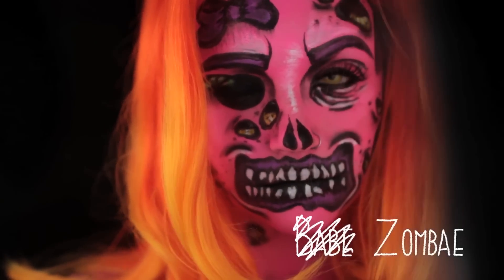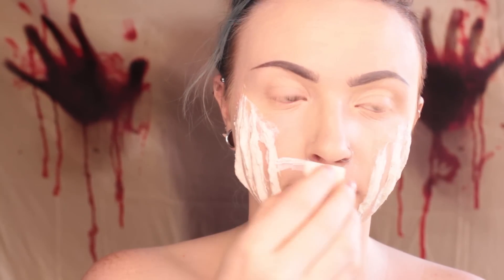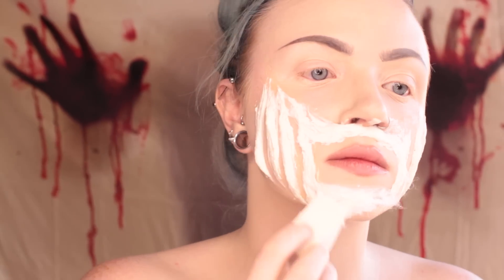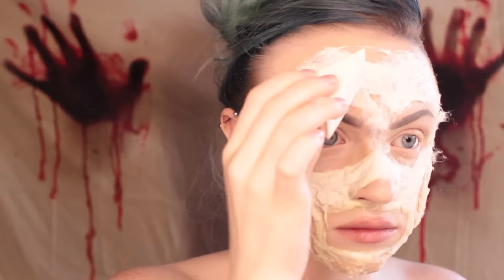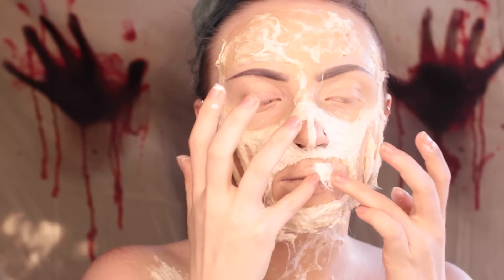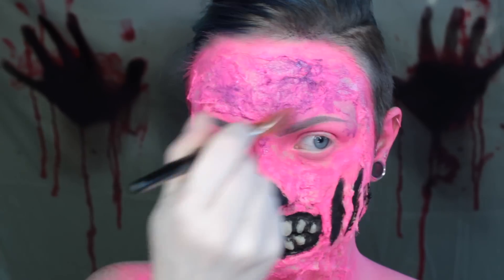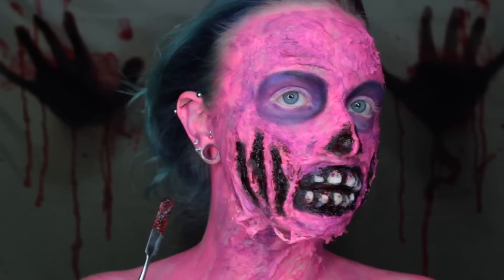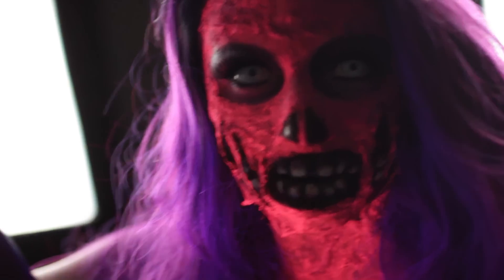Ripped cheeks, exposed teeth zombie -- FX Makeup Tutorial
The first of a few neon zombaes for your Halloween entertainment!  These techniques and the ones to follow are able to be mixed and matched so you can customize your own costume to the max. This exact zombie can be painted with 'regular' colors to simulate flesh and would look pretty dang gnarly so give that a try, too!

Products used:
Cotton balls
Liquid latex (I get mine from Nigel's beauty emporium in LA but google it for their online store- my eyes and nose never get irritated with theirs so I think it's the best).
Kryolan aquapaints (UV activated)
Camo Eyes white block contacts
Wig by @hairhegoes on instagram

For more looks and extra shenanigans, follow me on other sites:
Tumblr: glamandgoremakeup . tumblr . com